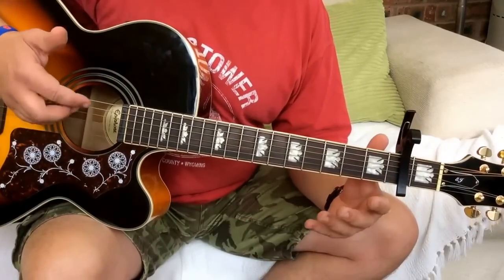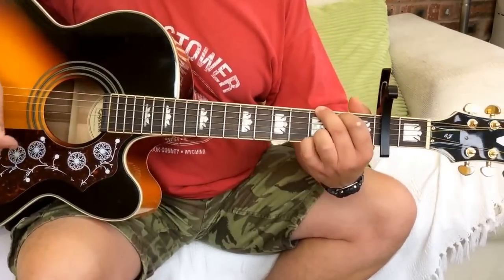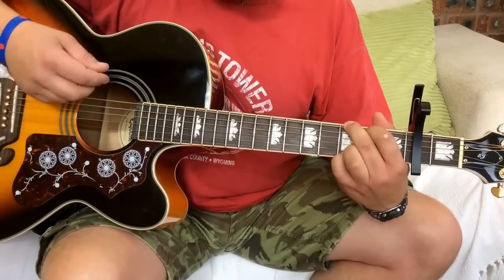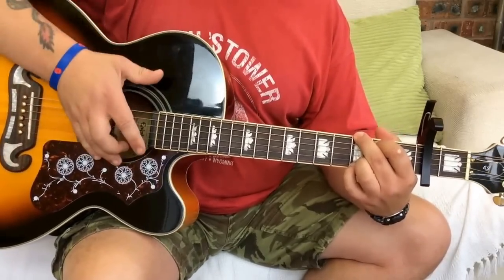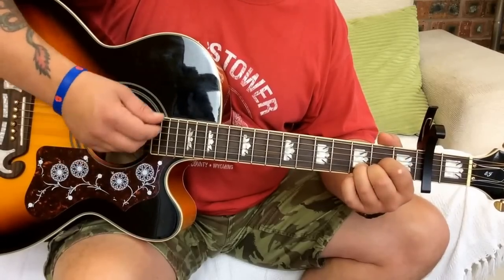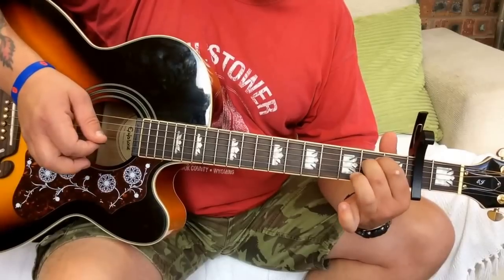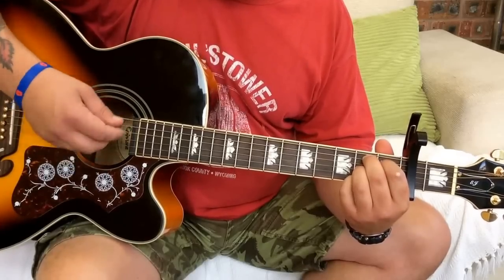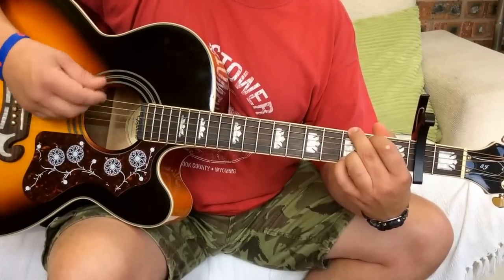Oasis-Whatever-Acoustic Guitar Lesson.